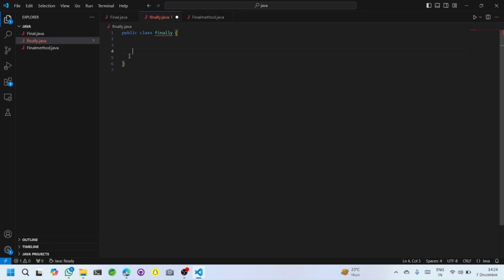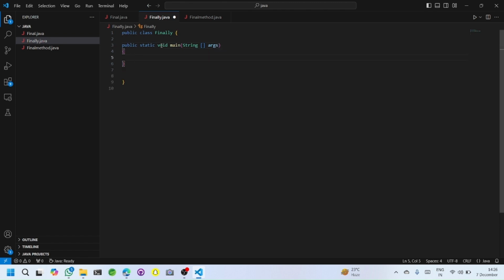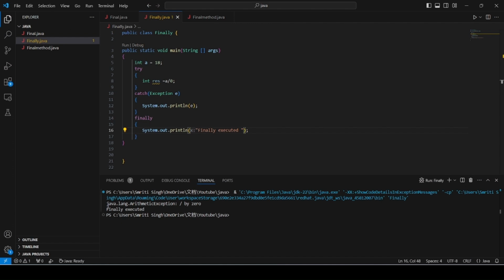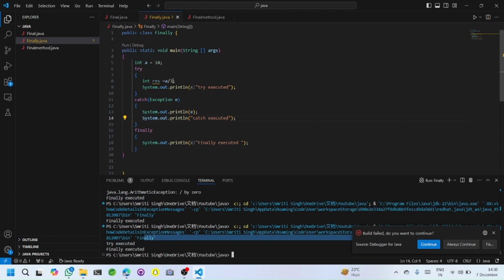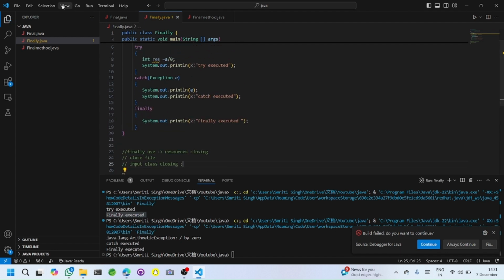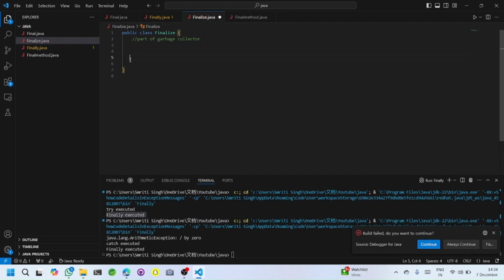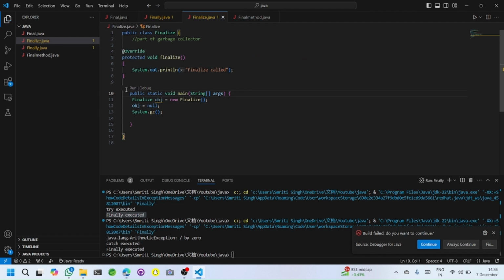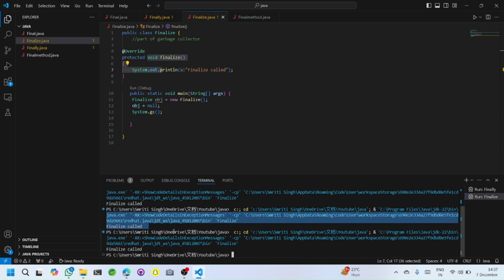Final, Finally and Finalize keyword in java || Difference between final, finally and finalize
In this Vedio I explain all about final finally and finalize keyword used and defference in between them